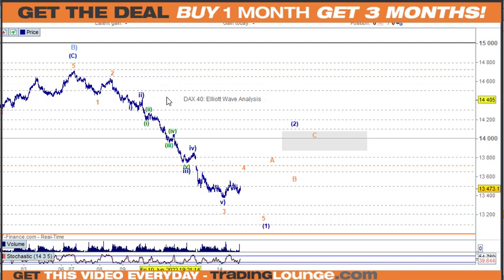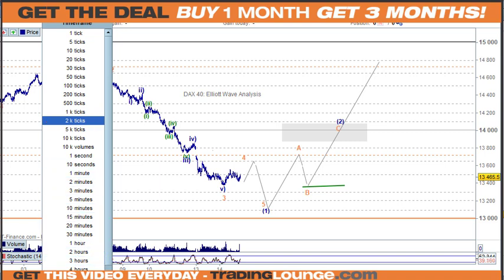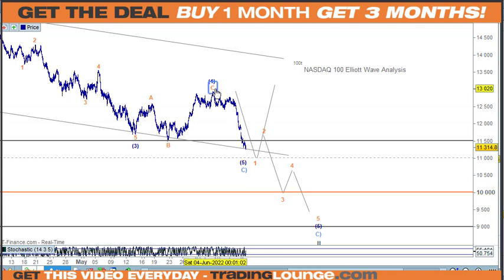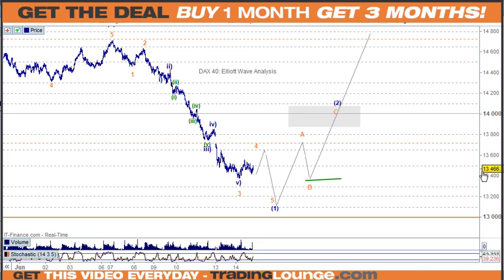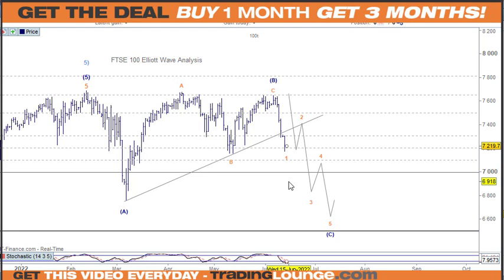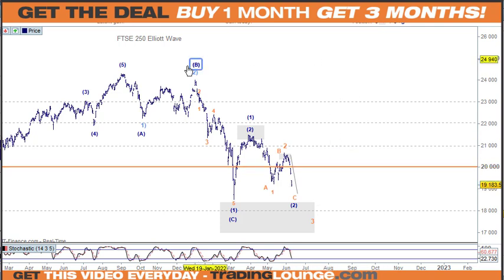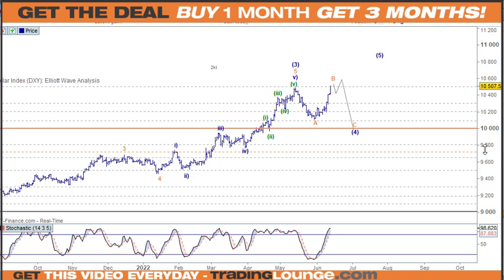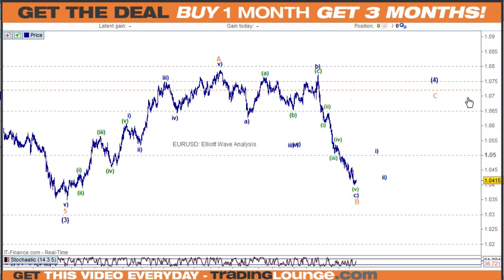DAX 40, FTSE 100, STOXX 50, Dollar Index DXY, EURUSD - Elliott Wave Trading Strategies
Euro Market Report News DAX 40, FTSE 100 Index UKX, STOXX 50 Forex EURUSD DXY Dollar Index Elliott Wave  Analysis
Market Summary Euro Indices: the impulse wave lower is nearly completed. Then a move up and this move up is important to figure out as corrective or impulsive
Trading Strategy:Wait for the wave 2 rally to short, that is the Wave b) of 2 breach as the safer short trade setup.

Video Chapters
00:00 DAX 40 (GDAXI)
10:19 EURO STOXX 50
10:58 UKX / FTSE 100
15:53 Forex EURUSD / DXY
21:23 Thanks for watching!

European Indices Elliott Wave Counts:
DAX 40 Elliott Wave (1) of C)
FTSE 100 Elliott Wave  (1) of C)
EURO STOXX 50 Elliott Wave(1) of C)
FOREX EURUSD Wave B of (4)

74-89% of retail investor accounts lose money when trading CFDs.